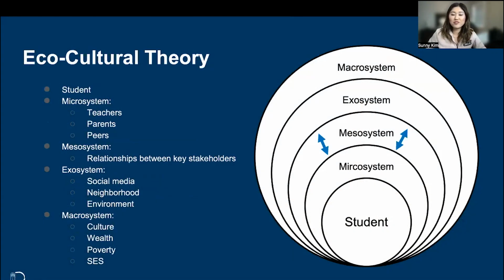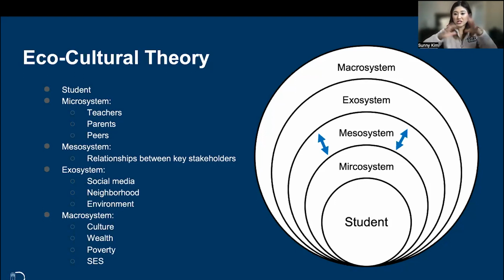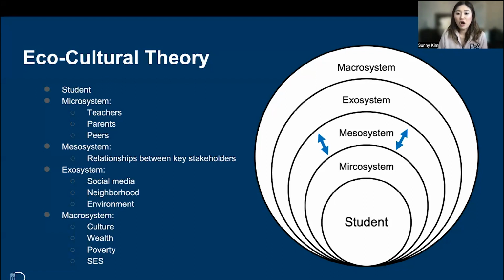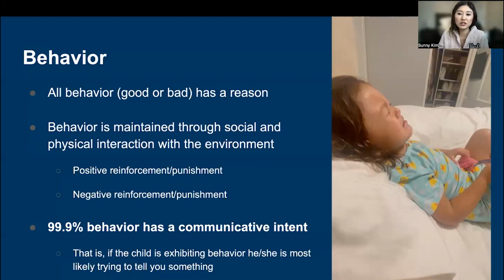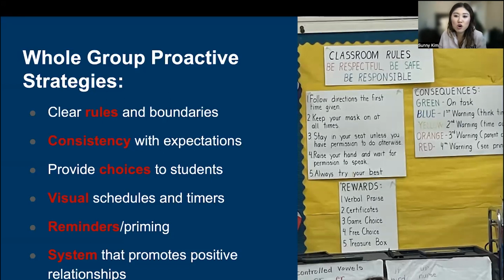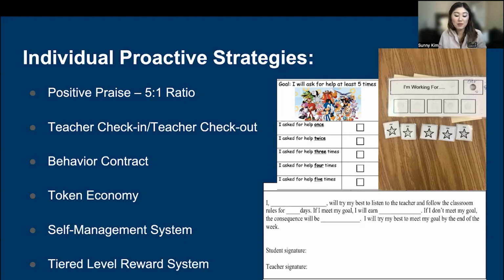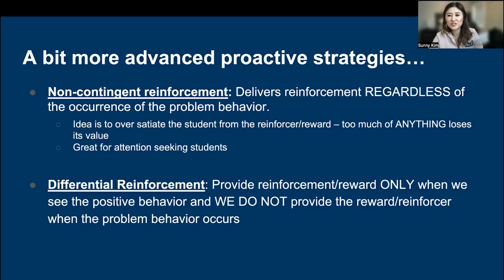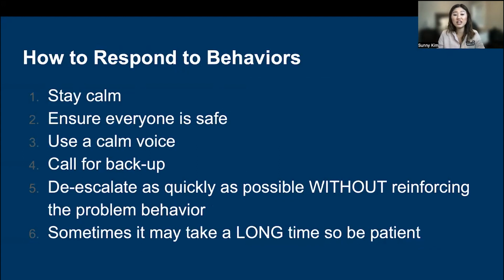ABA Webinar February 23, 2023